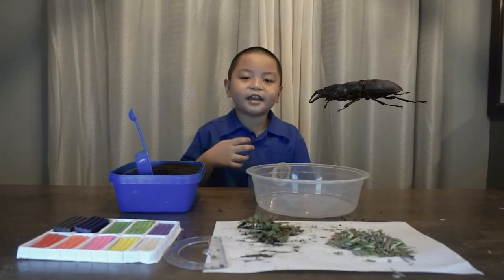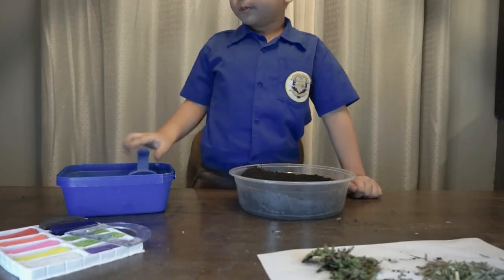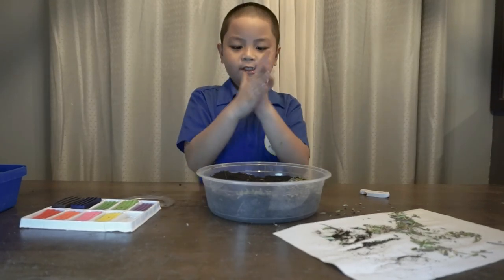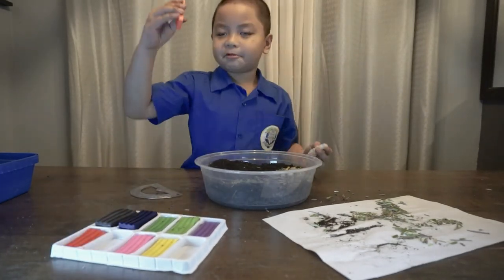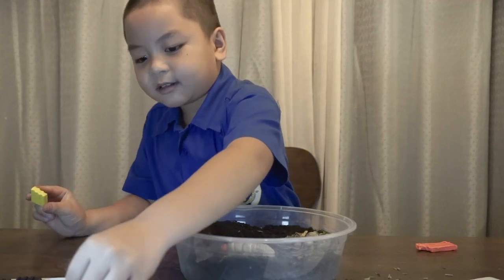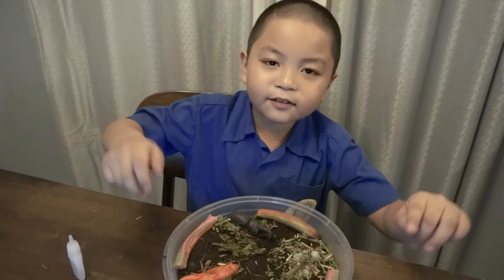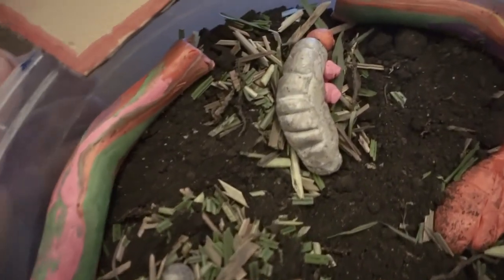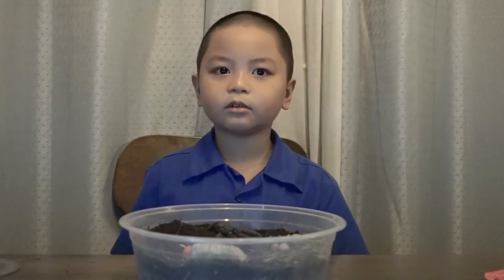My first VLOG! making a RHINO BEETLE Life Cycle using CLAY!!!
I'm gonna show you guys how to make it, i hope you like it! Enjoy watching!